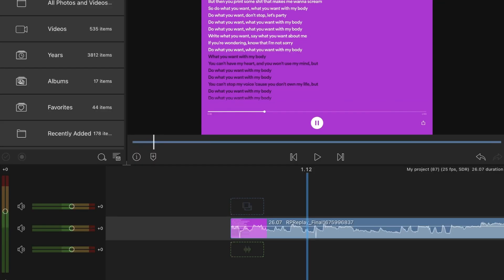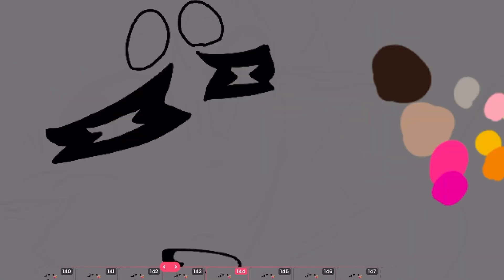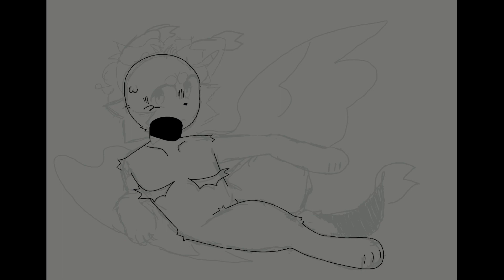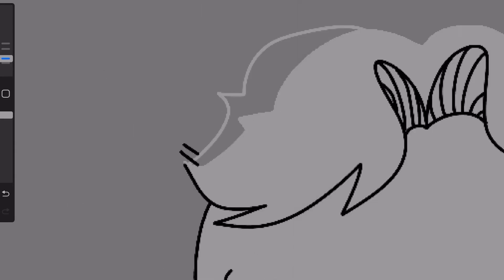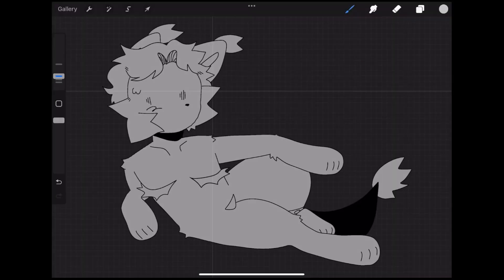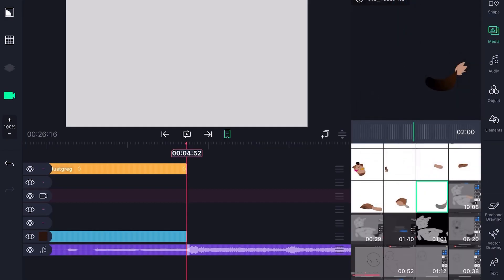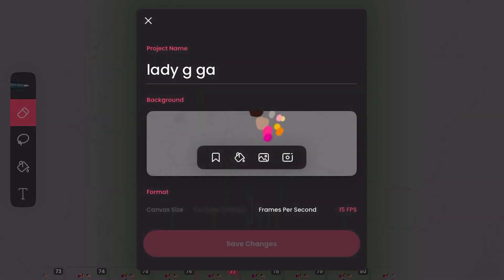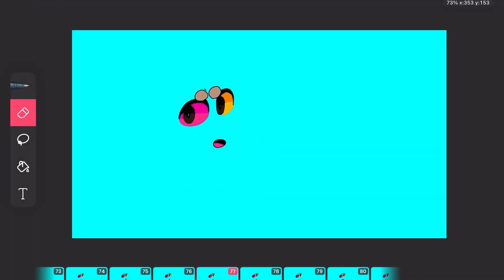HOW I ANIMATE: tweening in Alight motion with flipaclip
Quick warning ⚠️THIS IS FOR ADVANCED ANIMATORS WHO ARE AT LEAST FAMILIAR WITH ANIMATION AND VIDEO EDITING ⚠️

If this was for beginners this video would be like 3 hours long so nah 💀

I DID IT ARE YOU PROUD OF ME OKAY THANK YOU

this took so long i
This video alone took like 20 hours of work 💀💀💀

In this video i used:
Lumafusion
Alight motion
Procreate
Flipaclip

Yeah so as promised!! Timestamps and chapters are down here ↓↓↓

0:00 ✦ intro
0:43 audio
0:53 sketching
1:29 lipsync
6:01 lineart
7:04 how to color with the selection tool
8:47 coloring
9:35 how to export layers for tweening
11:00 ✦ getting into the video editing
11:52 making the intro typography
13:56 tweening preperation
16:26 what is layer parenting?
18:27 what are anchor points?
19:51 beginning tweening (how i tween)
23:15 post-tweening
23:35 after post-processing and effects
24:29 ✦ final render!! + outro

If you need any help please comment!! Buuuut… i think i covered everything!

Music is all from animal crossing new horizons!! (The kk slider airchecks ofc ^^)